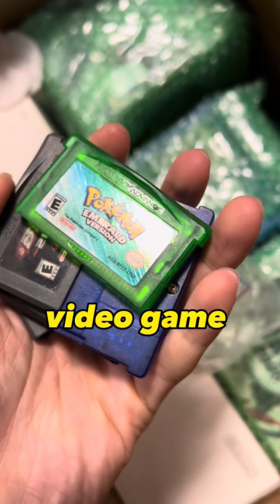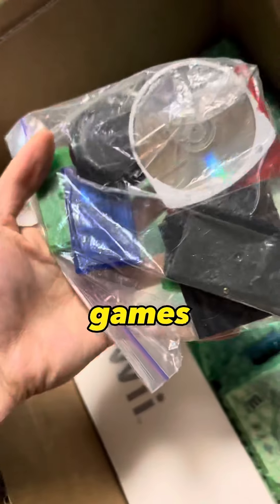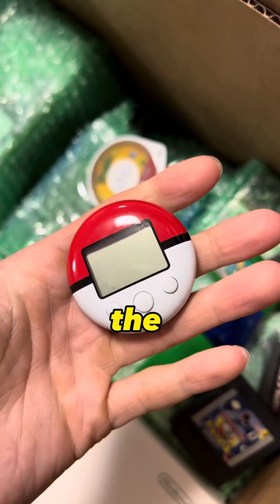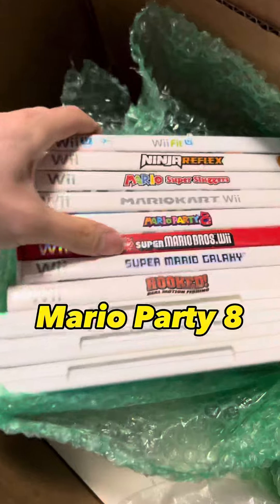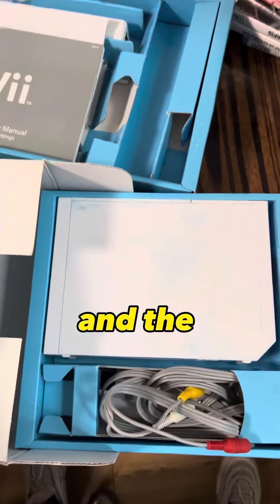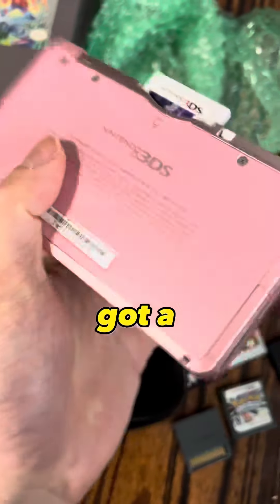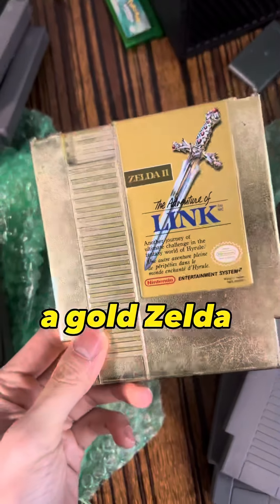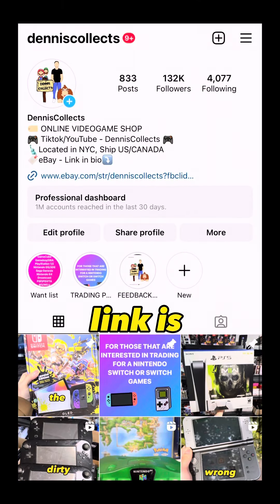Unboxing a viewer’s Retro Videogame collection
IG; DennisCollects